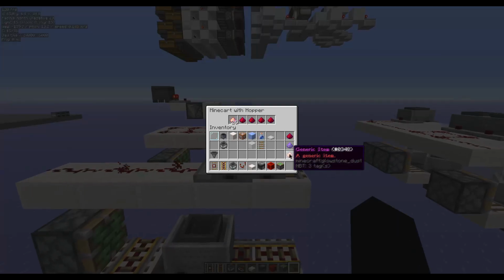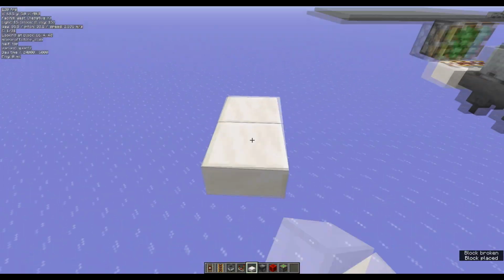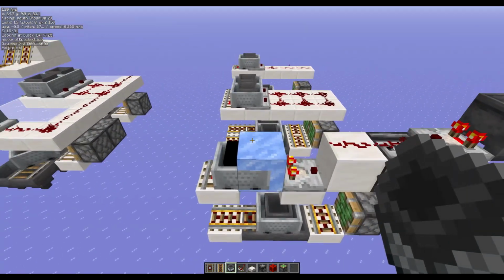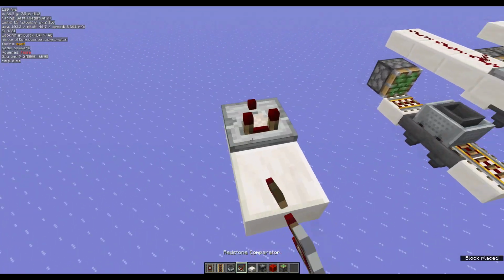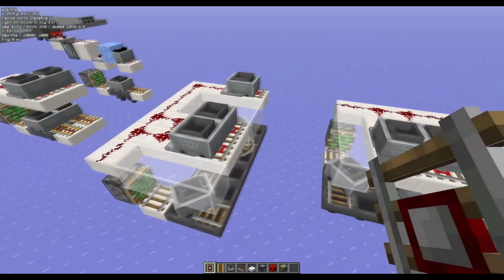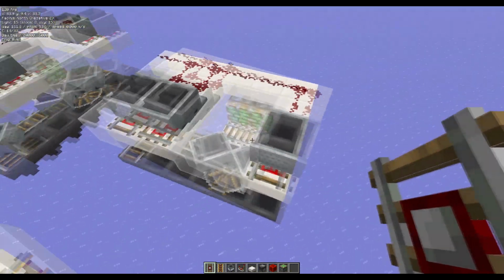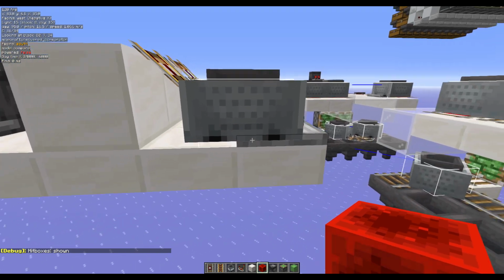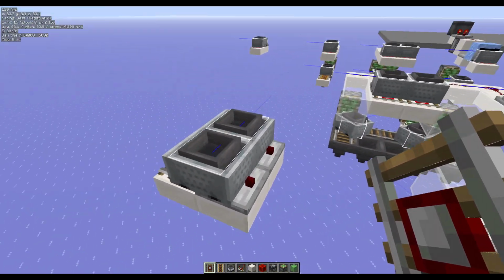Item Sorting with Hopper Minecarts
A few item sorters which utilize hopper minecarts for extremely fast yet relatively compact item handling.

＝＝＝＝　　　　　　ＬＩＮＫＳ　　　　　　＝＝＝＝

＝＝＝＝　Ｔｈｅ　Ｈｅｋａｔｅ　Ｃｒｅｗ　＝＝＝＝

Thank you, dear reader, for reading the description! Put a random fun fact about machine learning in the comments to confuse the illiterate :)